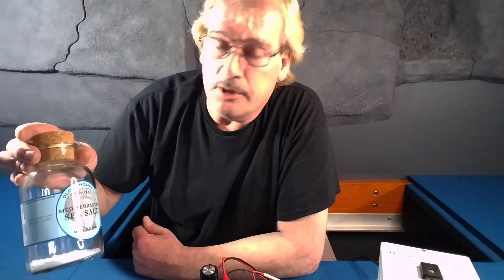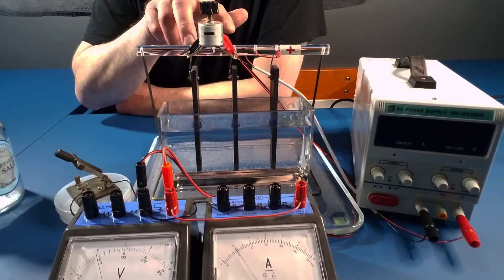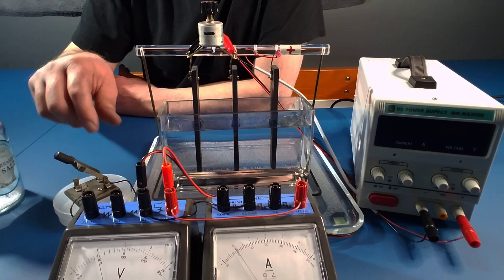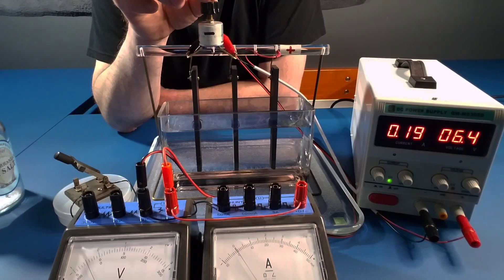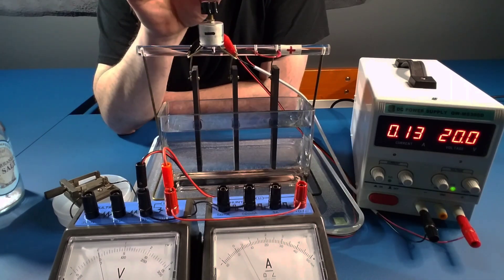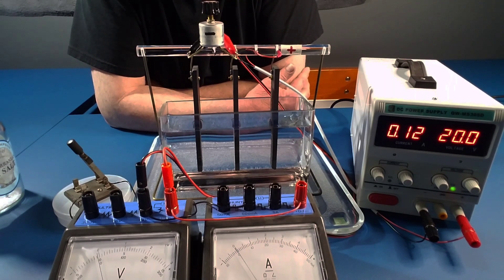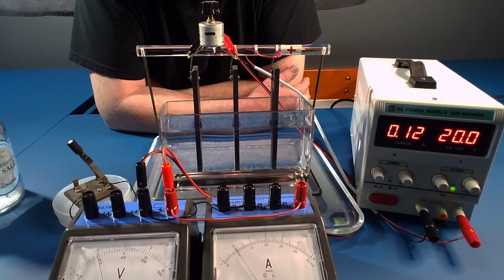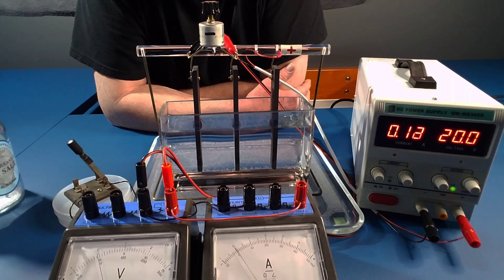Life's Electrically Neutral Reaction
New element predictions!
Three electrode electrolysis with polarity reversal. Method of multiple element seperation in one solution. Power generation and/or waste reclamation method.